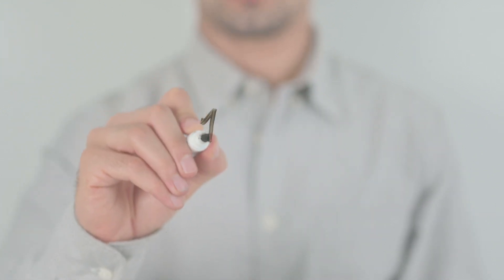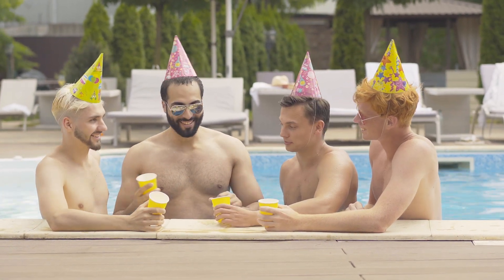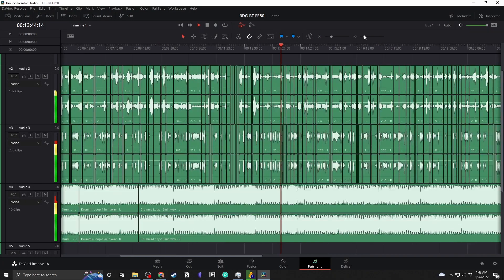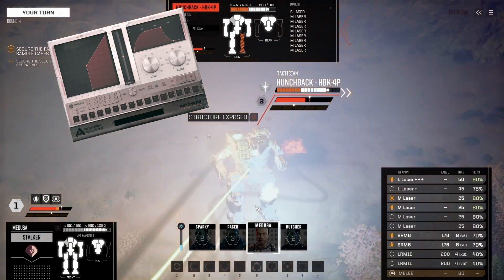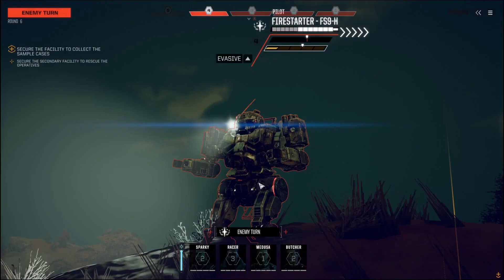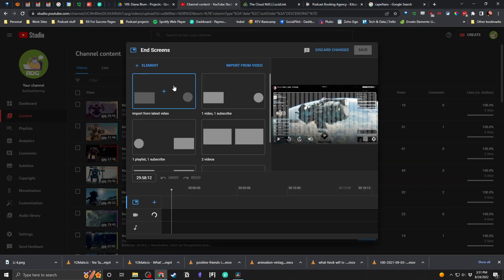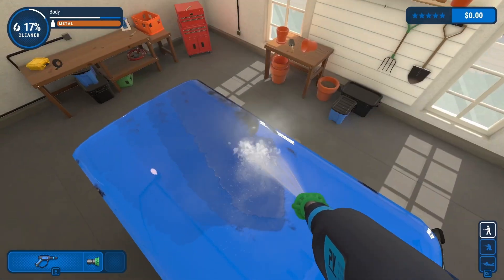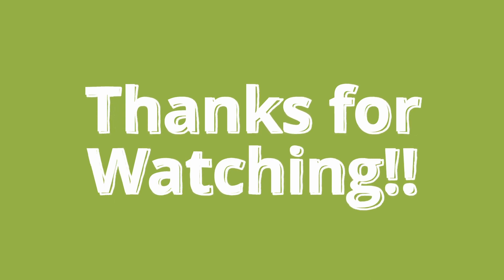Bad Dad Gaming's 100th Video!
For the month of September, BadDadGaming will be dedicating all gameplay to the Leukemia & Lymphoma Society.  Please consider donating here:

It's our 100th Video! and to celebrate, here's a brief tutorial on how I create the videos!  Thank you for "pressing all the buttons" and being part of the BDG family.